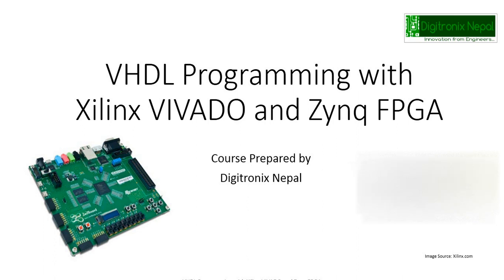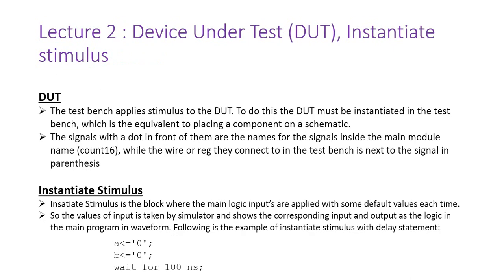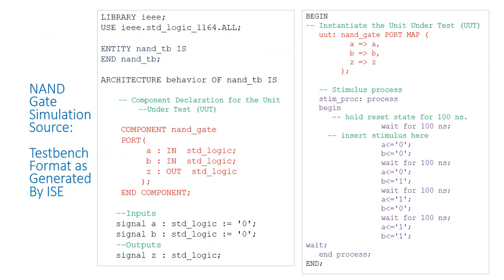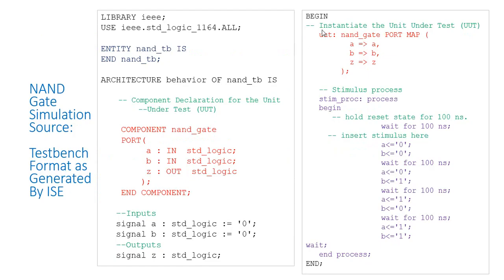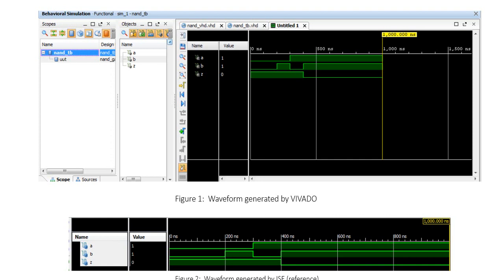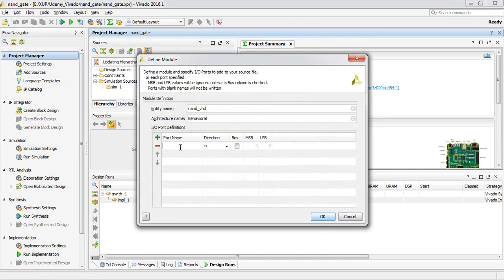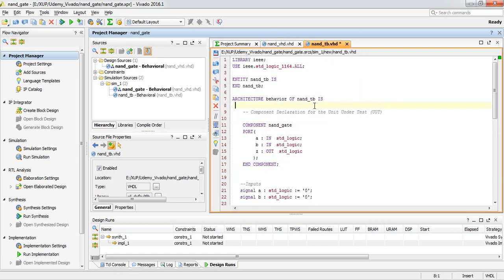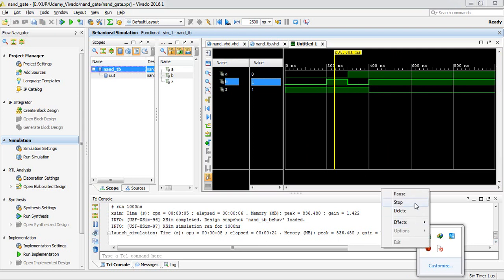Writing Simulation Testbench on VHDL with VIVADO